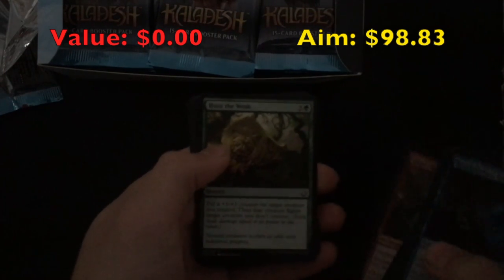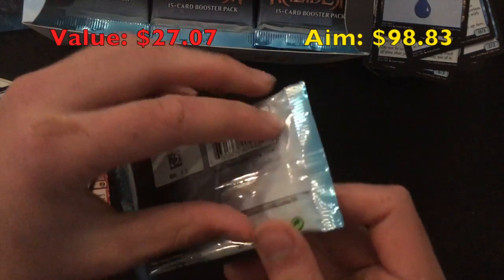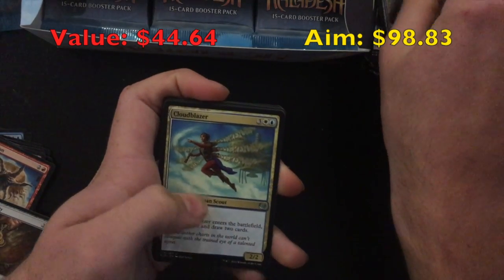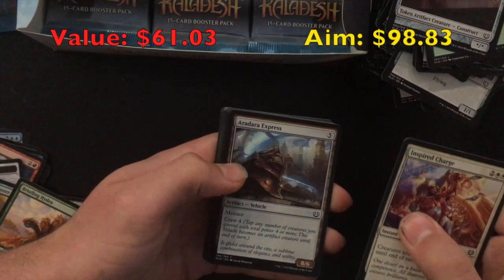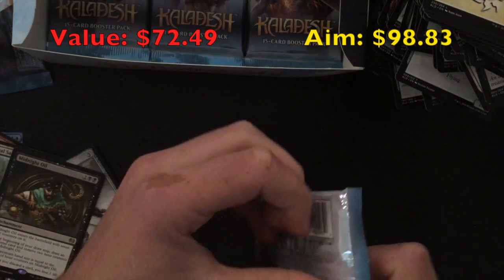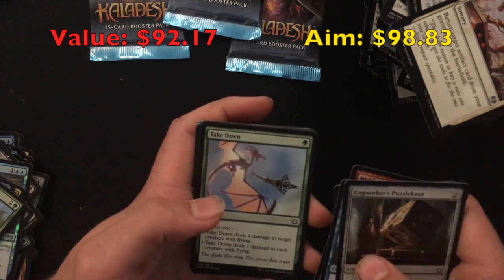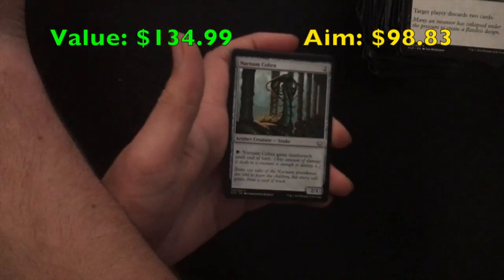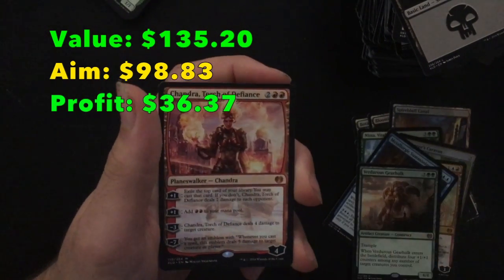GREATEST KALADESH BOOSTER BOX EVER!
I crack a box containing 36 packs of the most recent MTG set Kaladesh. And it ends up being the greatest bo I have ever seen.